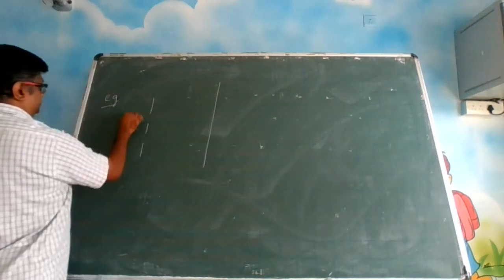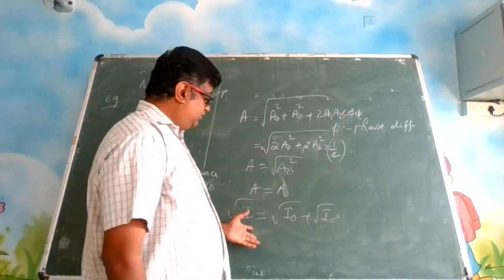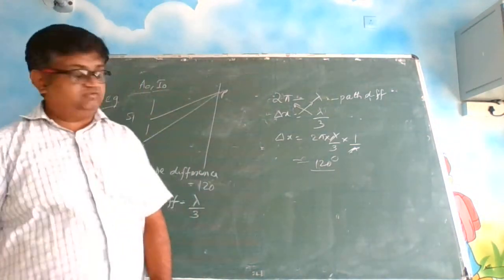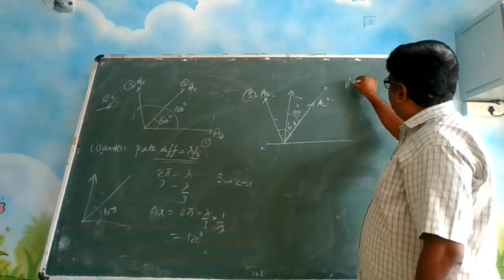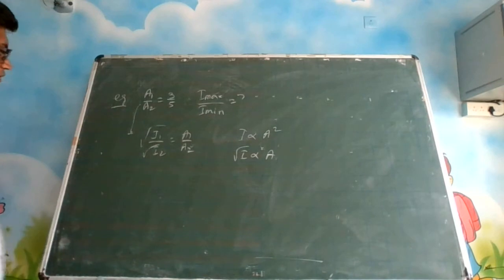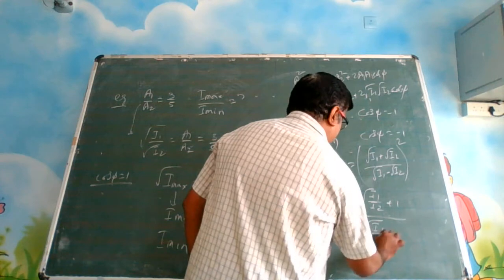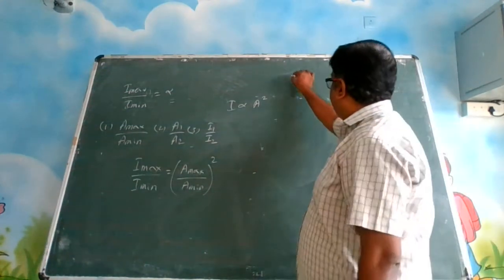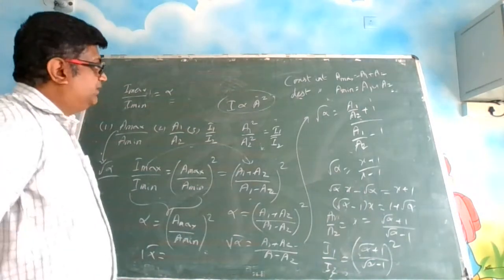interference illustrations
N.Sreekanth
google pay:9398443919